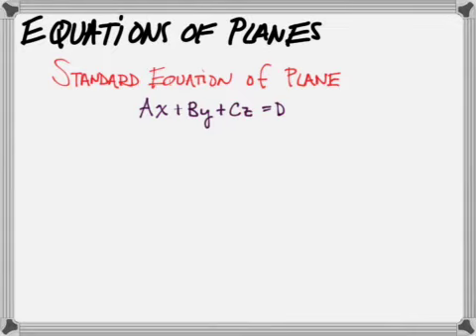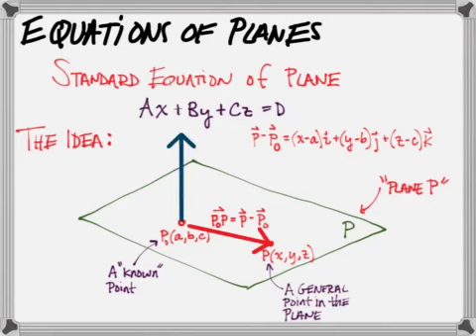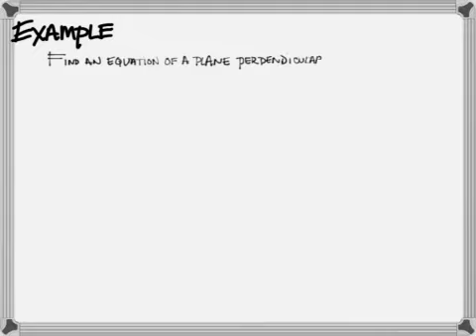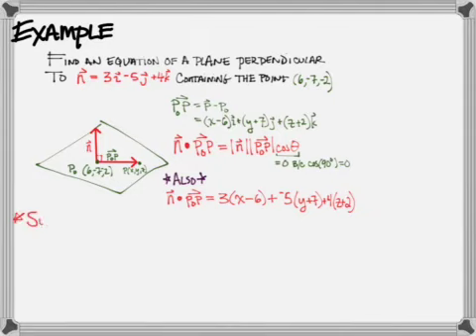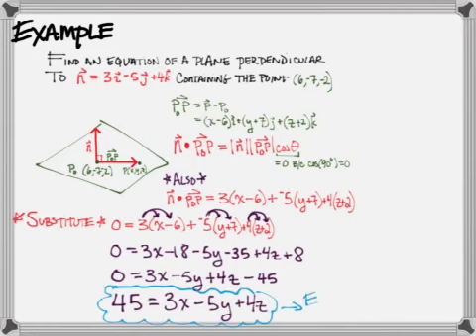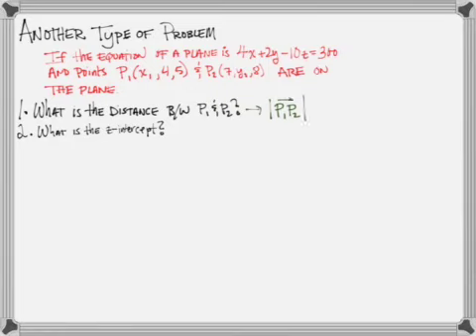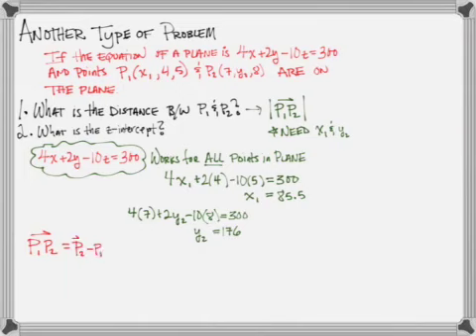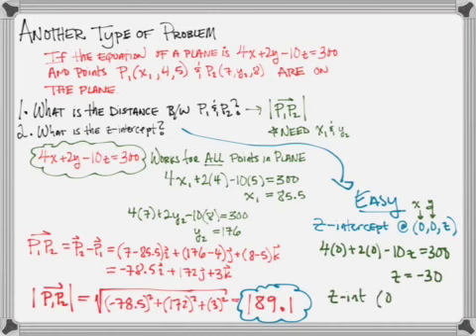Equations of Planes in Space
Section 10.5 of Precalc book